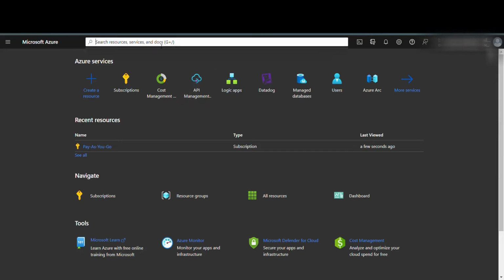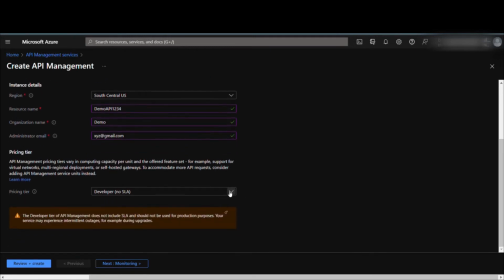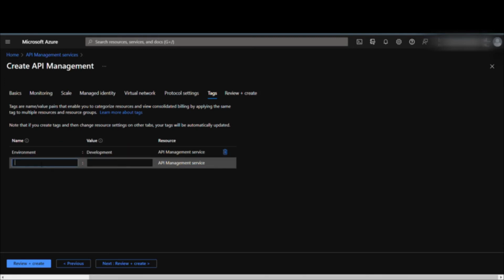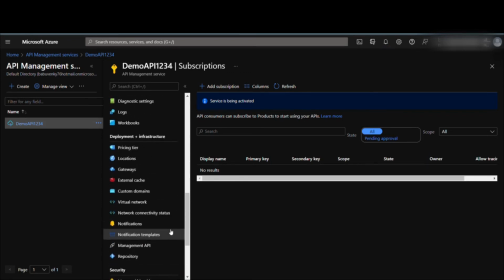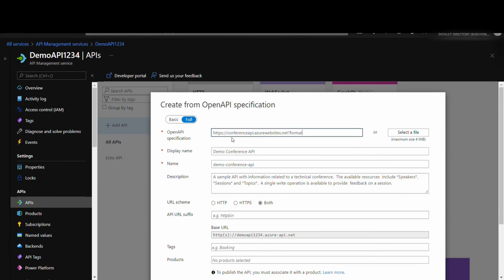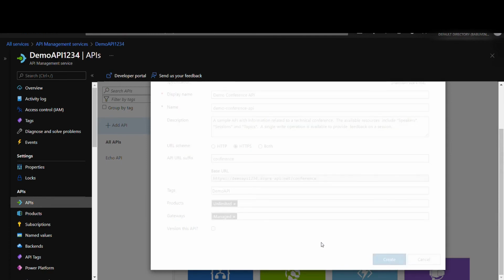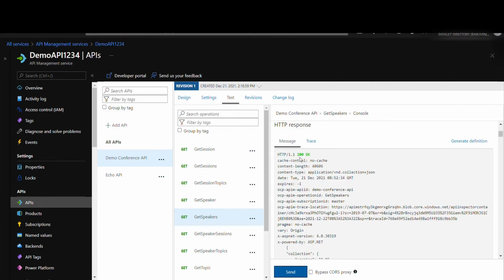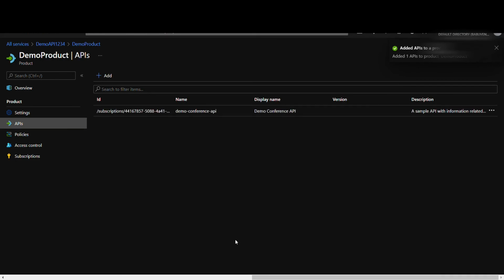Azure APIM Demo 1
Hands on with Azure APIM - Create the Azure APIM , Upload a sample API and test with Azure APIM